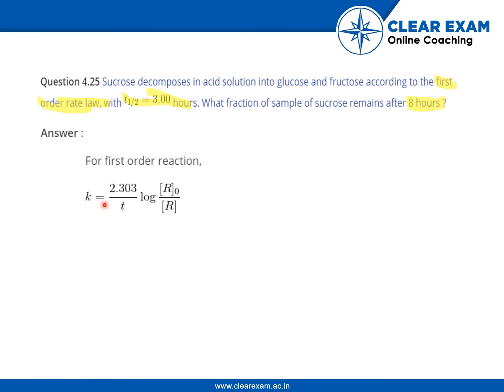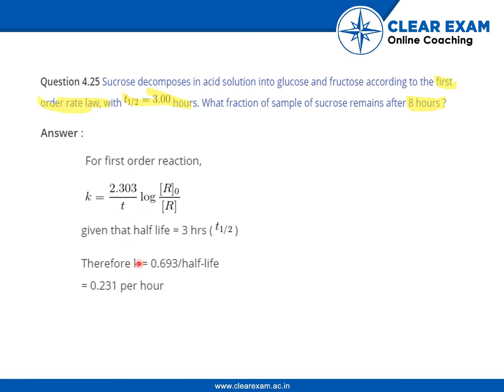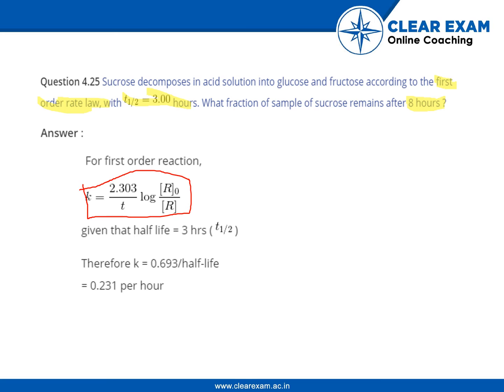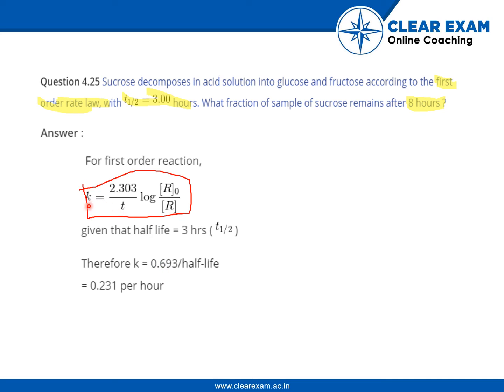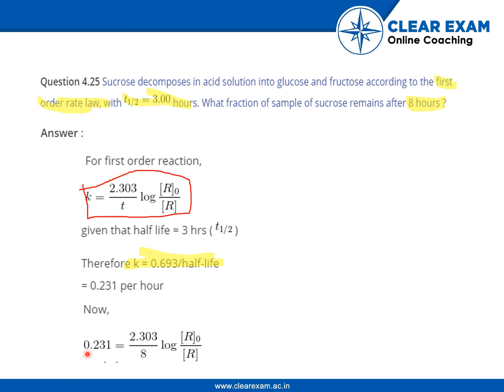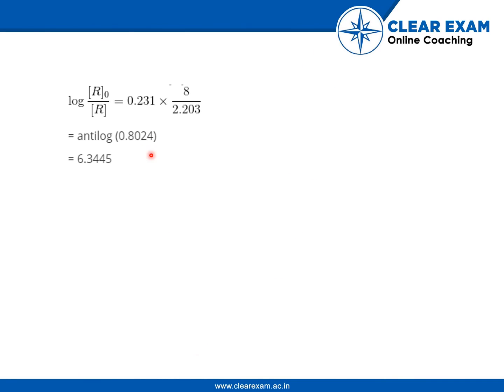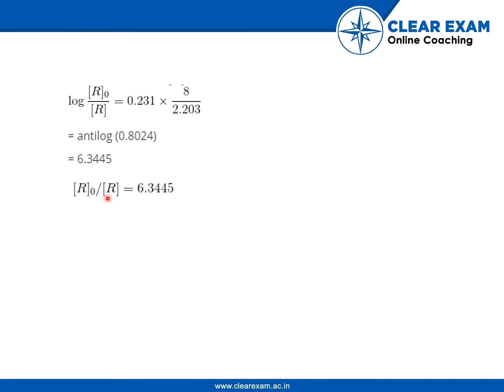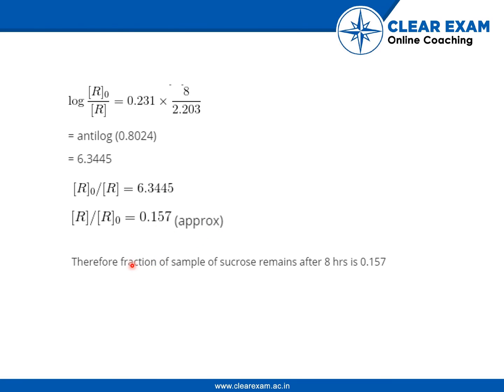XIIth Class Chemistry Chemical Kinetics Exercise 4.1 Question no 25